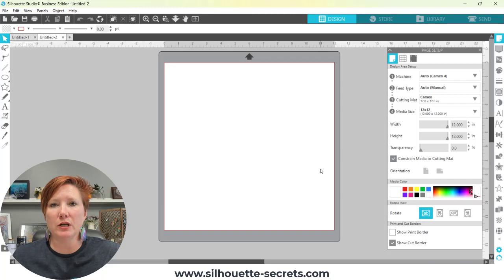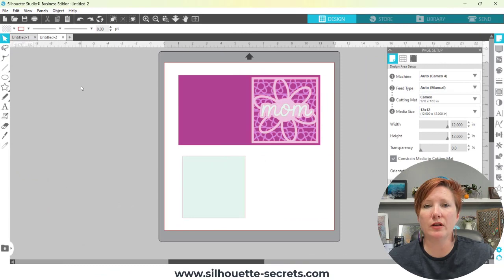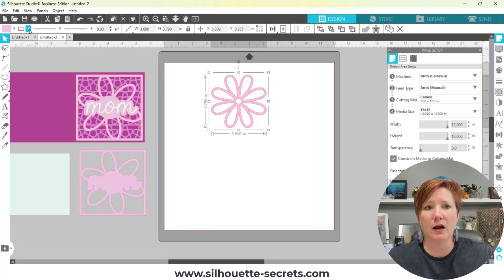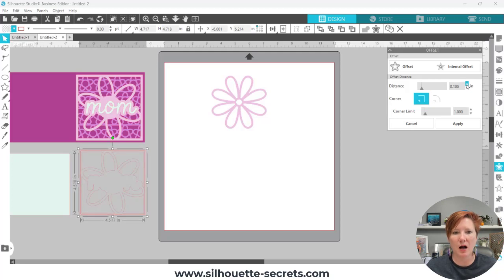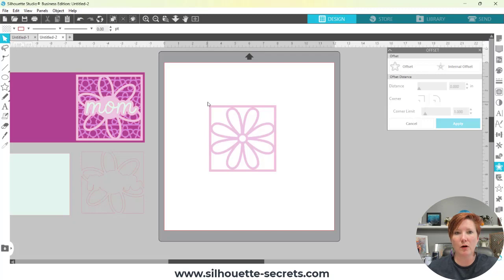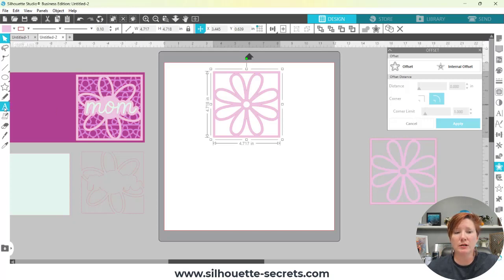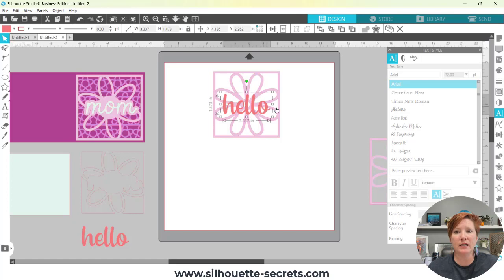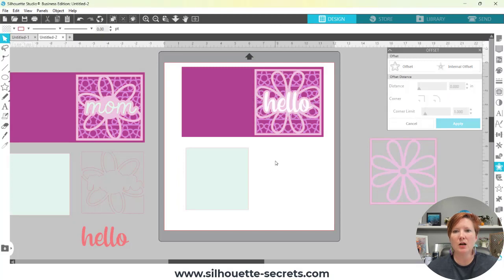Make Your Silhouette Designs Go Farther - New Free File Each Week! Part 1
In this video tutorial I share how you can change a Mother's Day card design and make it into a card that can be used all year long.

- Tombow Mono Liquid Glue

Additional Resources:
Topics used in the video: compound paths, weld, offset, fill color, line color, text style panel, text